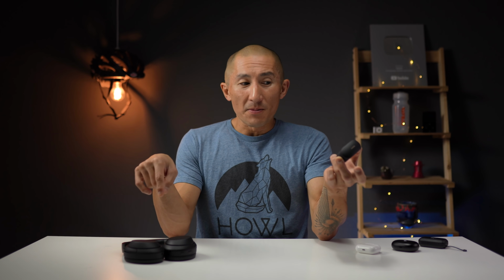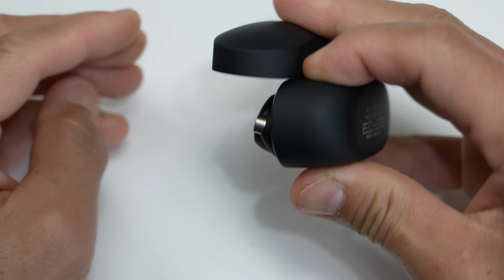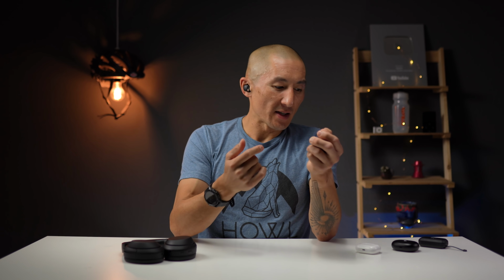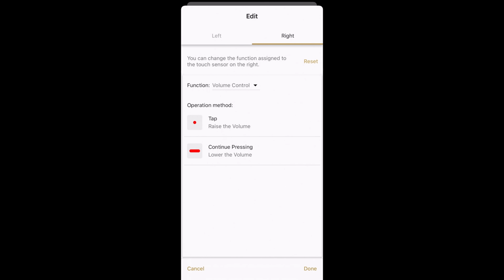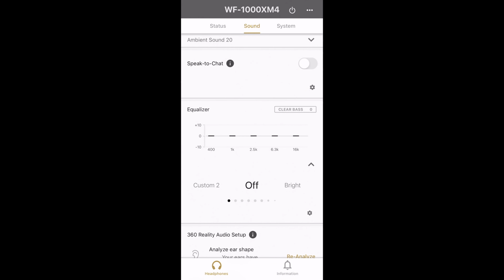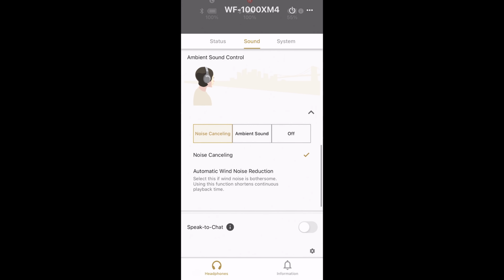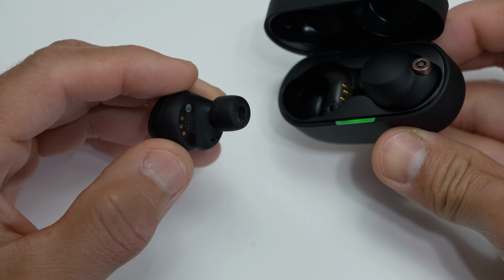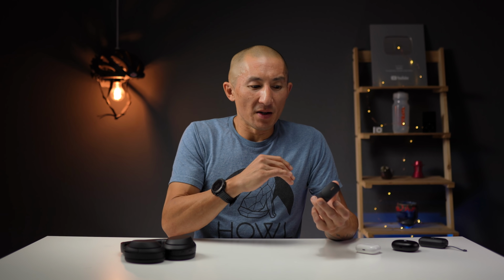Sony WF-1000XM4 True Wireless Earbuds Review for Sports // Premium Sound!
// Sections
0:00 Intro
1:00 Case and Bud Design
1:49 Fit, Security, and Comfort
3:06 Controls and Usability
4:13 Sound Quality
5:19 ANC and Transparency Modes
8:35 Call Quality
7:05 Additional Features
7:28 Bluetooth Connectivity
7:55 Are the worth it?